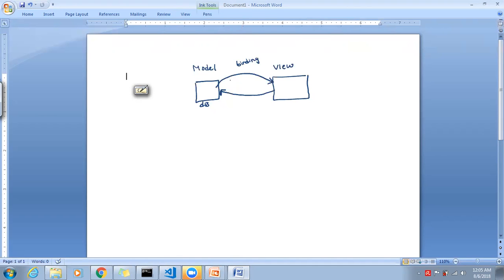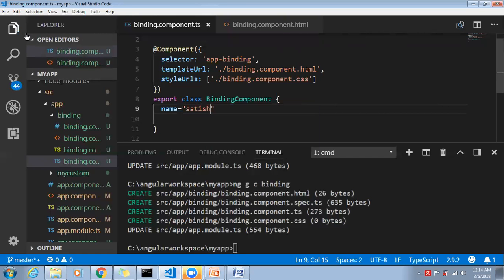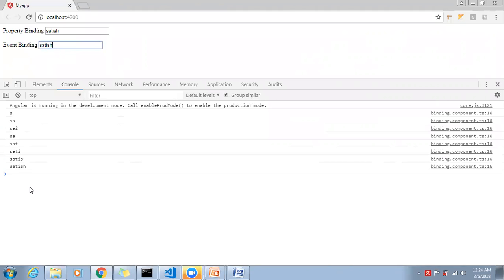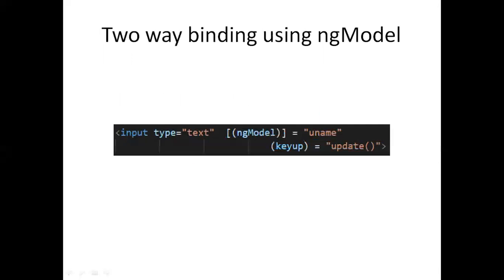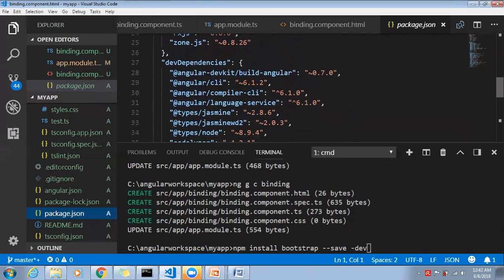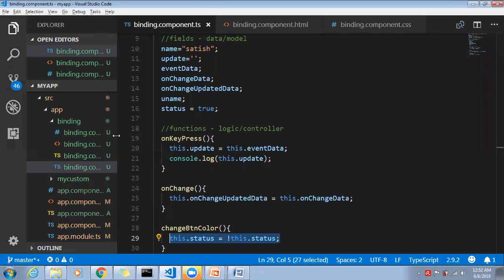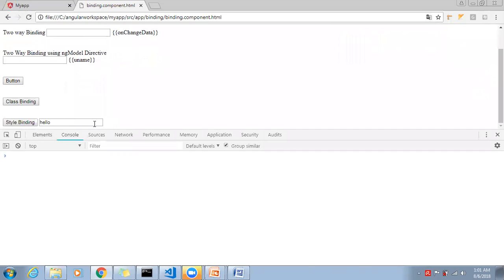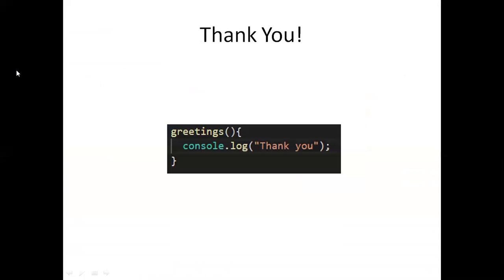3 Binding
In this video lecture, i explained about binding in angular
what is binding?
why binding is required in angular?
types of binding
1. Data binding
    a. property binding
    b. event binding
    c. two way binding
2. Class binding
3. Style binding
4. Attribute binding

in this i  introduced the concept of communication between components